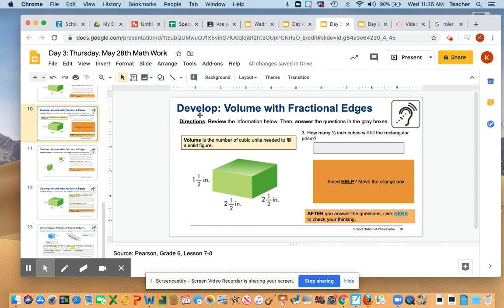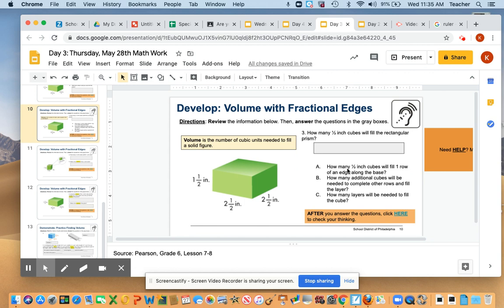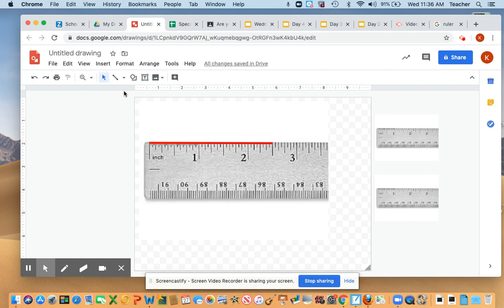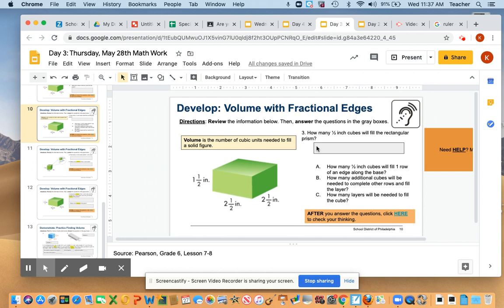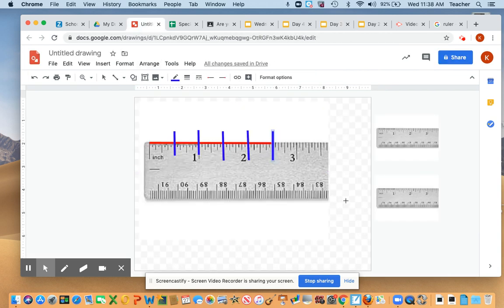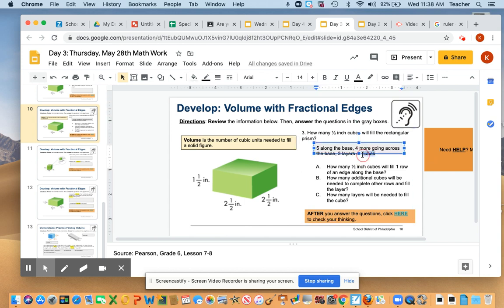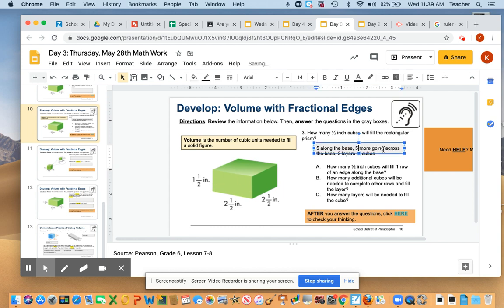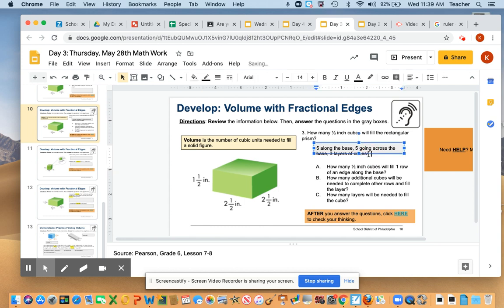5/28 Slide 10